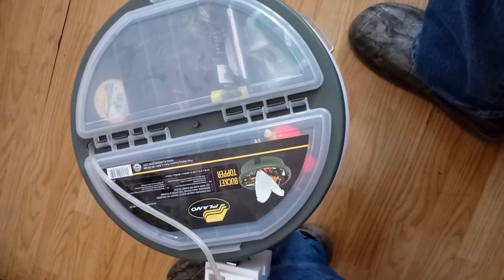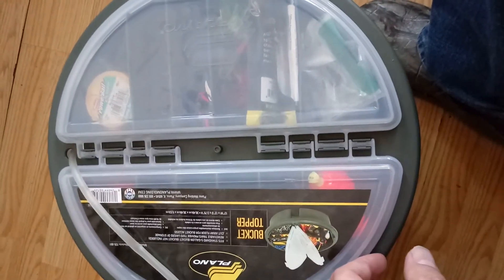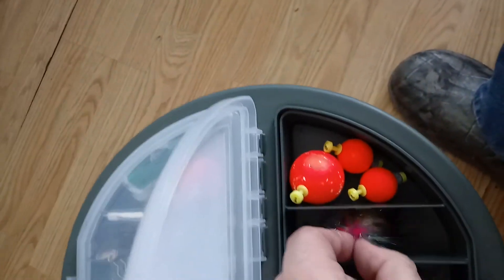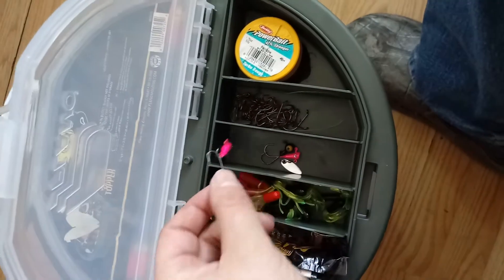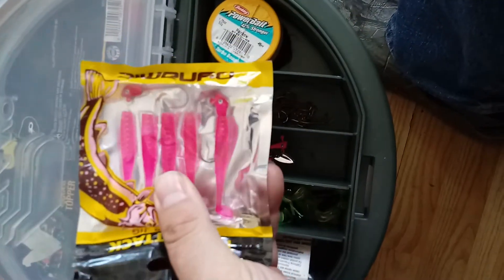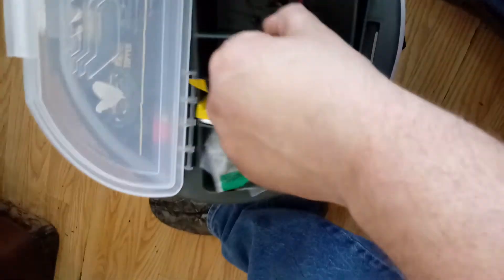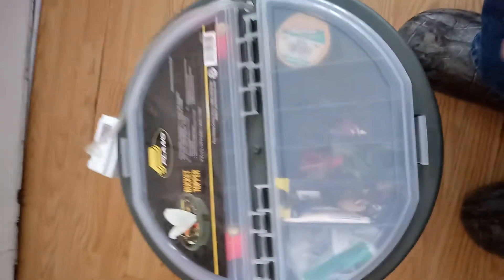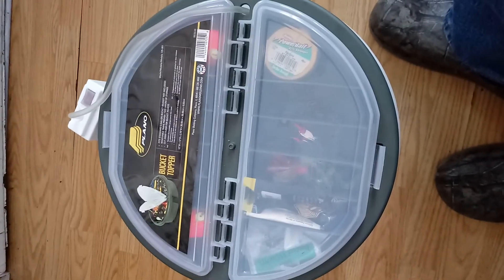Trout/panfish tackle box and live well in one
My trout/panfish tackle box and live well combo set up. I've always just had a small tackle box for the small stuff and always had to lug a seperate cooler or bucket to use as a live well to go fish for smaller fish. Now I have them combined thanls to the Plano bucket topper. Links to items used below.

Plano 5 Gallon Bucket Topper and Organizer

Baby bubbles prtable air pump/aerator

5 gallon BPA free food grade bucket